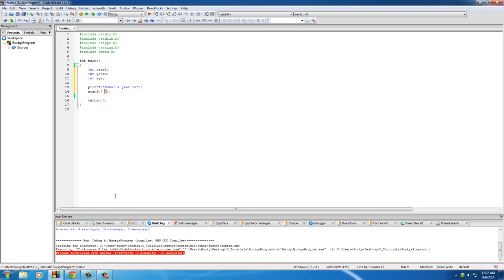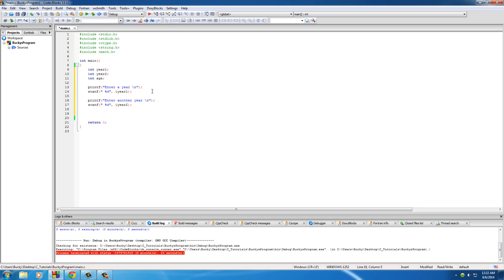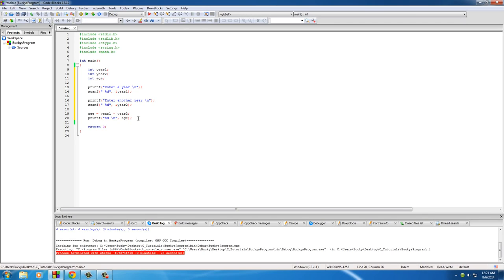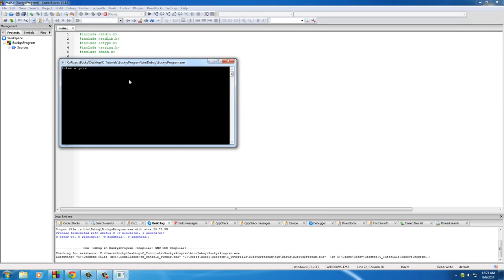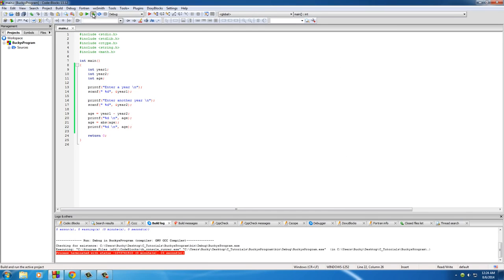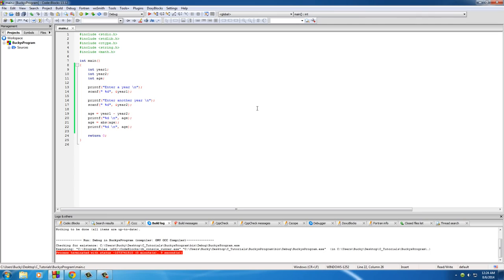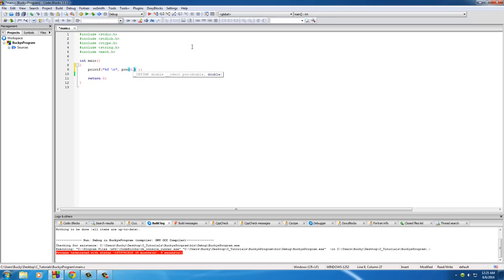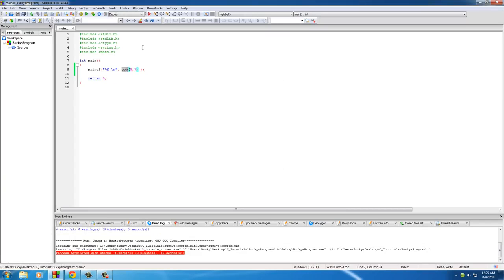C Programming Tutorial 37 (Absolute Value with abs)